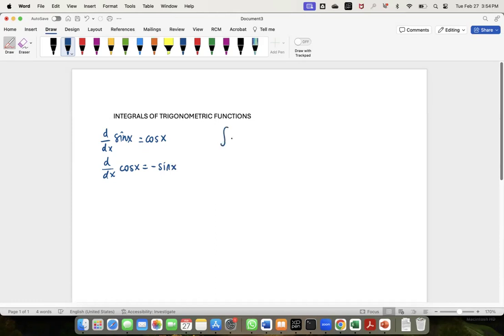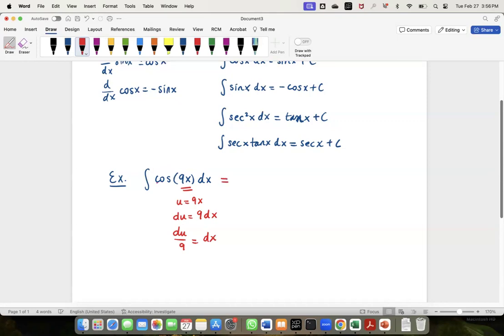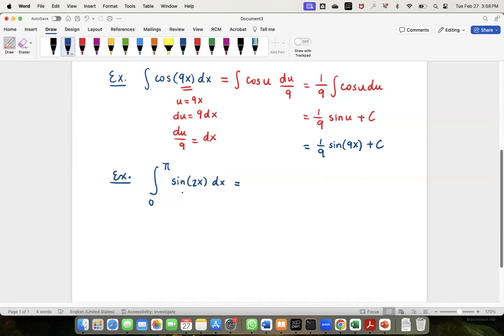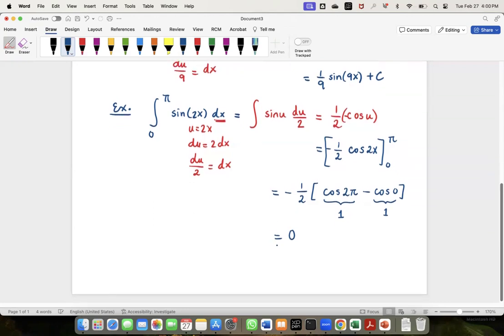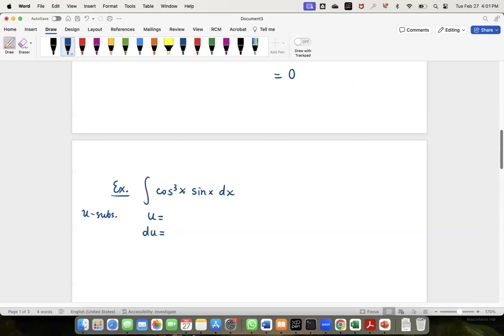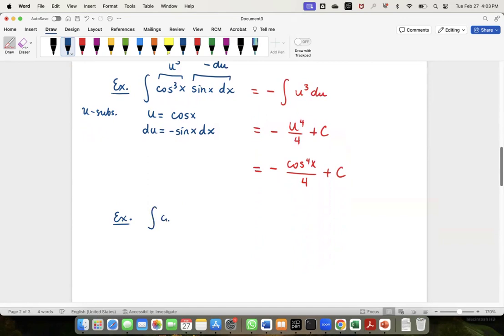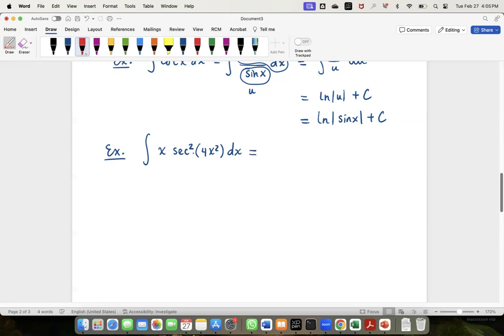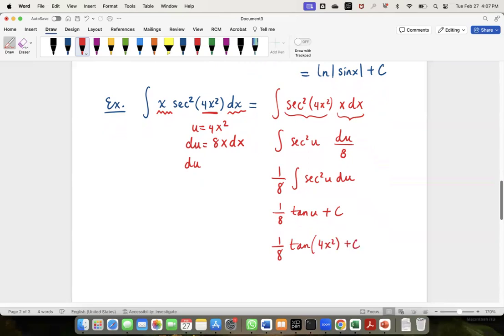Integrals of Basic Trig Functions